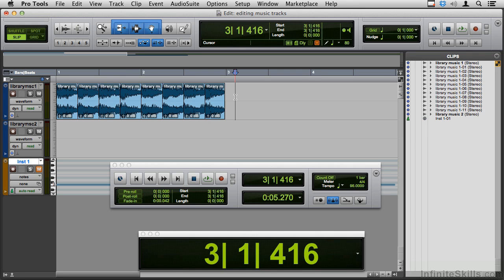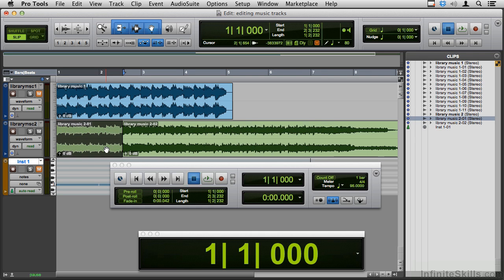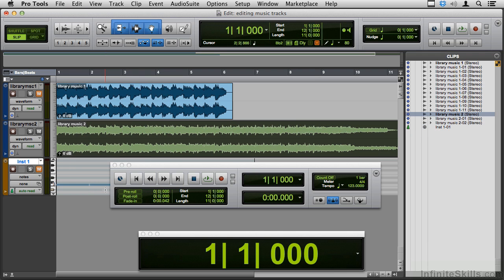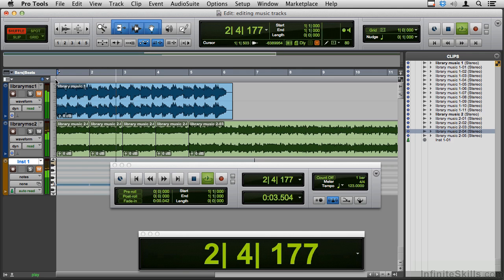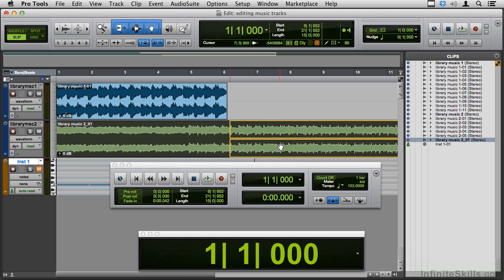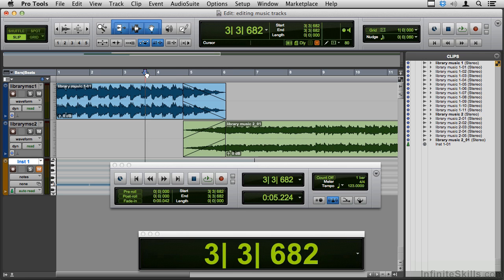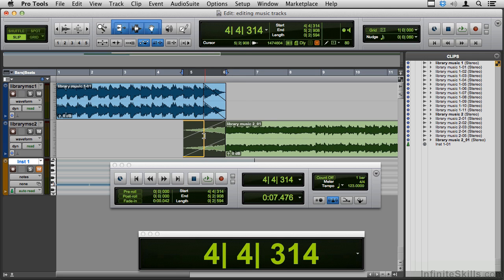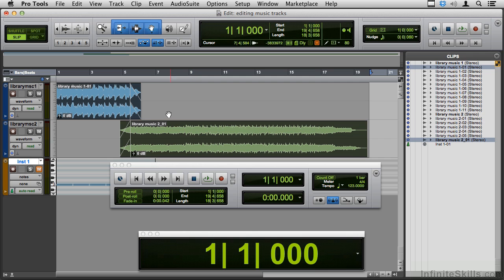05 03 Editing Two Music Tracks